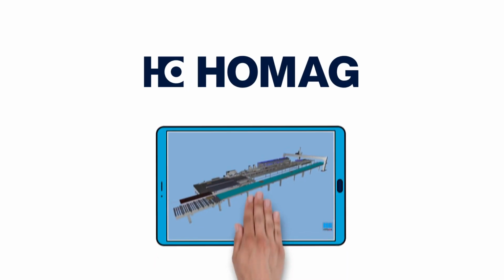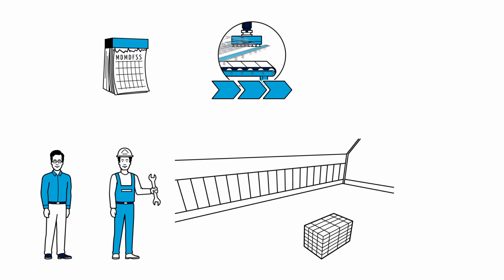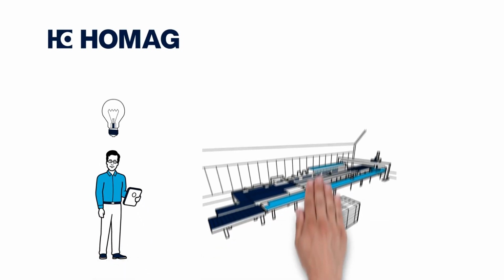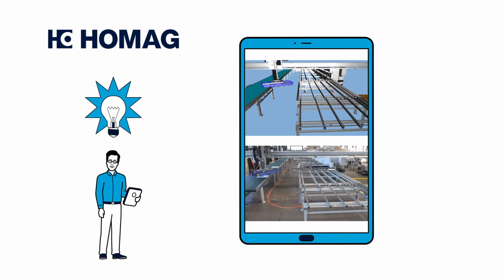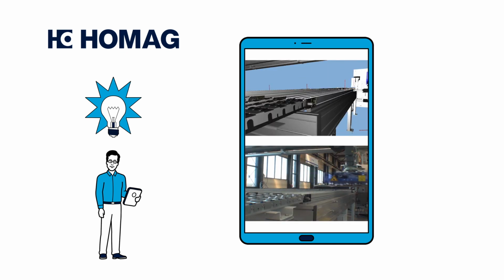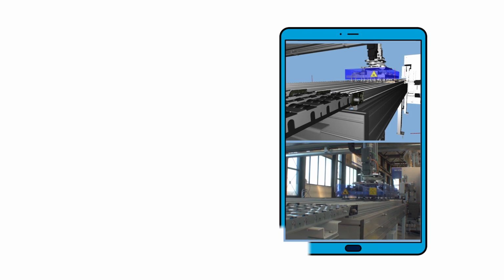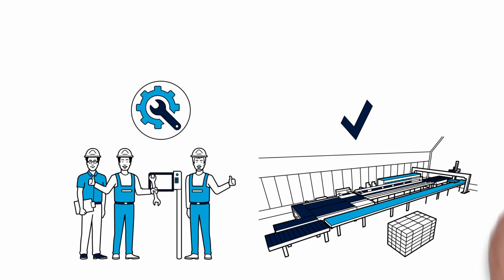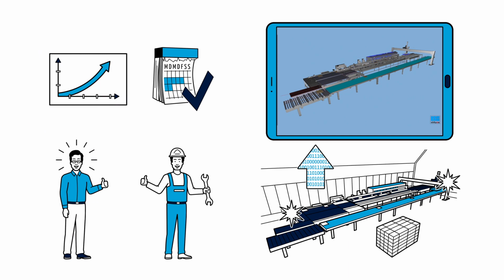Virtual Commissioning: The Digital Twin – That's the way it works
What is virtual commissioning?
With the "virtual commissioning in real time", all machine components in the system are simulated in a virtual environment before the machines are built. Using 3D and behavioral models, we model the systems and cells in their structure, the so-called digital twin. Software scenarios enable us to fully test the functions of individual machines as well as the interfaces between the system components.

The aim is not only to ensure functionality, but also to ensure the performance of the plant concept. We achieve this through the real-time simulation of material flows. This minimizes any risks and significantly shortens the assembly time at HOMAG's startup and also during on-site assembly at our customers.

At the same time, we ensure compliance with the jointly agreed production start.